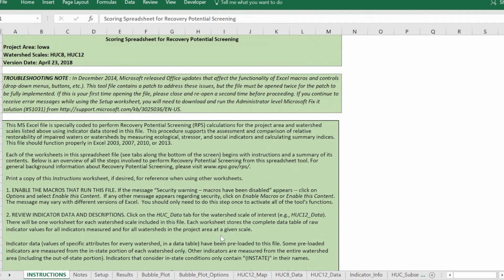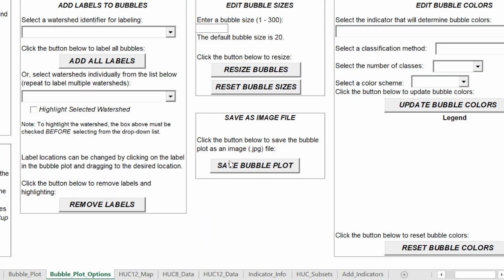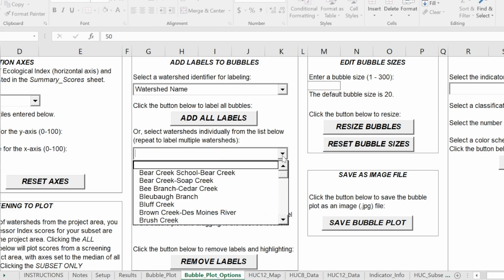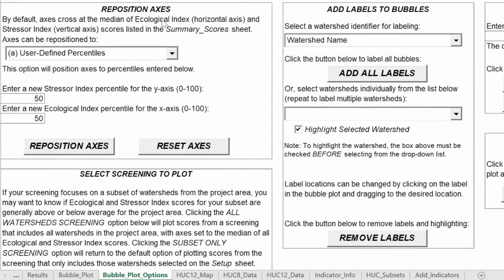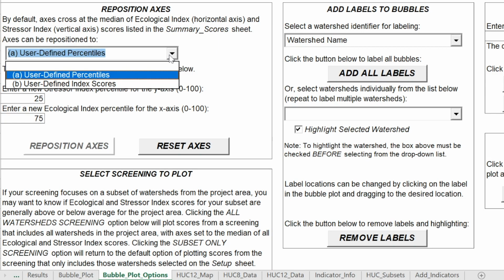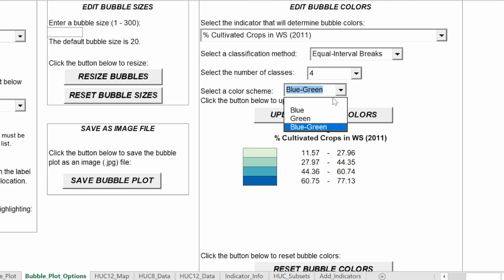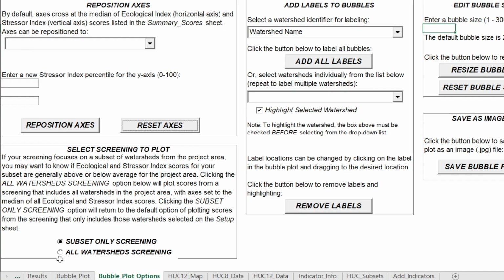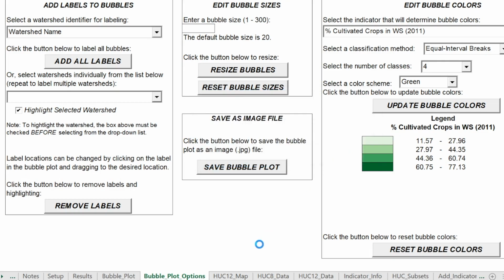RPS: Bubble Plot Options Tab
"Bubble Plot Options Tab" is module 18 and the final in a video-based technical training series on using the Recovery Potential Screening (RPS) Tool to compare watersheds and support water quality planning. Videos in this series are for technical audiences and serve as a reference table of contents for users of a variety of specific RPS Tool functions. EPA Office of Water developed RPS to provide a systematic, flexible tool for states and others to compare watersheds in terms of key factors affecting restoration or pollutant load reduction. Since 2004, RPS Tools have been developed by the US EPA Office of Water for all US states and territories, over ¾ of which have used RPS Tools in support of their water quality programs.